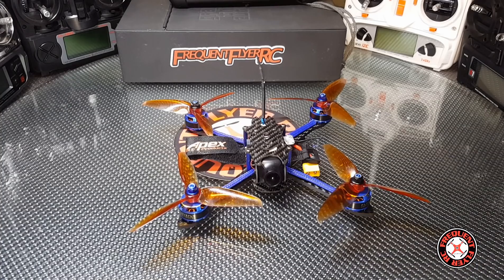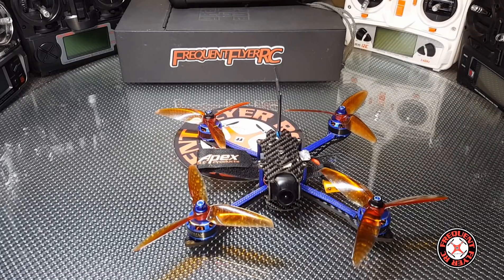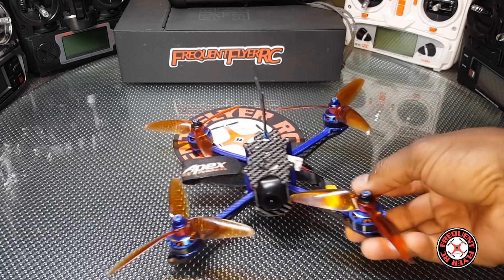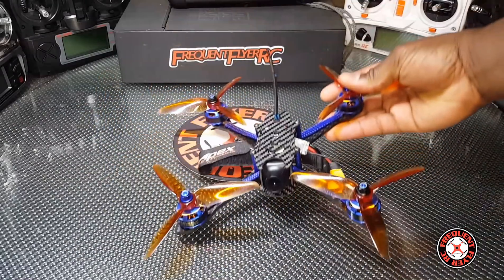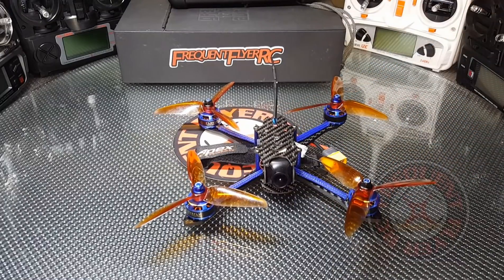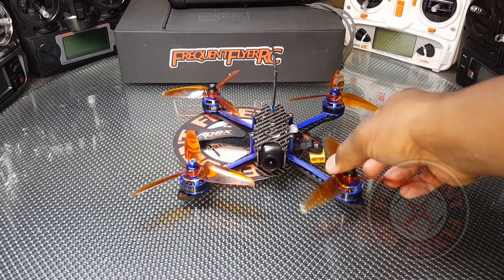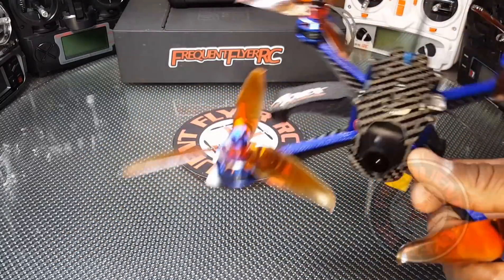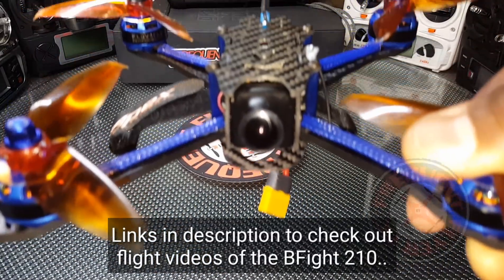BFight 210 Quick Review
Description:
BFight 210 210mm FPV racing drone features the neat structure, ease of maintenance and the remote adjustment of frequency / band. The flight controller and the video transmitter are separate, which is good for heat dissipation and the high performance. The multirotor has four independent arms, making it convenient to replace any one of them. More importantly, if the receiver supports SBUS, then you are allowed to change the frequency / band directly with the radio transmitter in your hand. With BFight 210, FPV racing is sure to be more enjoyable.

Main Features:
● Neat structure and good heat dissipation with 3 PCB boards of flight controller, 4-in-1 ESC and video transmitter at the center
● 4mm ultra thick 3K carbon fiber chassis consists of 4 independent arms, which increases the ease of maintenance
● 4-in-1 BLHeli - S 30A ESC supports Oneshot, Multishot, the latest DShot digital signals as well as firmware updates
● 5.8G 40CH real-time FPV, with MICRON CCD camera, 1km image transmission range, remotely adjustment of frequency / band ( receiver SBUS support required )

Specifications:
Wheelbase: 210mm
Weight: 267g
Size: 178 x 178 x 38mm ( not including propellers )
Frame material: 3K carbon fiber
Bottom plate thickness: 4mm
Top plate thickness: 1.5mm
Flight controller: OMNIBUS F3 Pro with OSD
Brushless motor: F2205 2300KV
Brushless ESC: 4-in-1 BLHeli - S 30A
Propeller: Gemfan 5152 three-blade
Camera: HS1177, 650TVL ( black and white ), 600TVL ( color )
Image sensor: 1/3 inch Super HAD II CCD
Video transmitter: 5.8G 40CH 25mW / 200mW
Power supply: 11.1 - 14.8V ( 3 - 4S LiPo )

OMNIBUS F3 Pro Flight Controller
Processor: STM32F303 MCU
IMU: MPU6000 SPI
Barometer: BMP280
Integrated BEC: yes
Supported micro SD card: up to 32GB

4-in-1 BLHeli - S 30A ESC
Main processor: EFM8BB2F16G
Driver: FD6288 MOSFET
Upgradable: yes
Continuous current: 4 x 30A
Burst current: 4 x 35A

960H Camera
Image sensor: 1/2.7 inch CCD
Resolution: D1, 960H
Lens: 2.5mm
TV system: PAL / NTSC ( adjustable via OSD )
Min. illumination: 0.001 lux
Power supply: 5 - 17V DC

Different Versions:
PNP: without receiver
BNF DSMX: includes DSMX Pro receiver, compatible with DSM2 and DSMX protocol. 500m receive distance
BNF FrSky: includes FrSky Pro 8-channel receiver, compatible with D8 mode, support SBUS ( default ) and PPM. 500m receive distance
BNF FLYSKY AFHDS: includes FLYSKY AFHDS PPM receiver, compatible with AFHDS transmitter. 500m receive distance
BNF FLYSKY AFHDS 2A: includes FLYSKY AFHDS 2A receiver, compatible with AFHDS 2A transmitter. 500m receive distance

Note:
The colors ( black, blue, red, pink, and transparent ) of the propeller set will be shipped randomly.